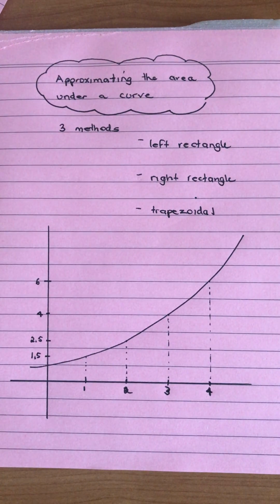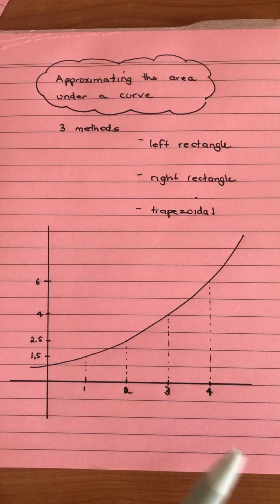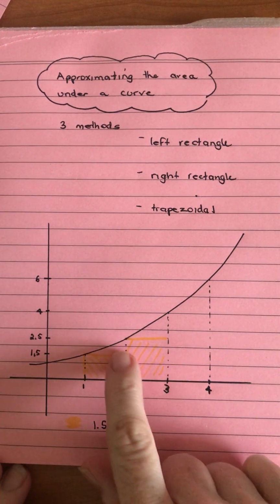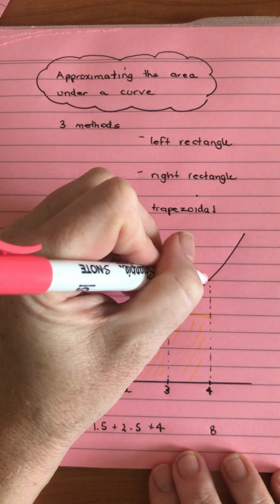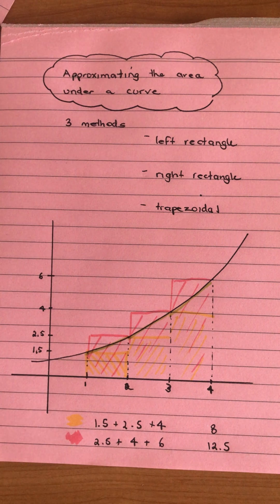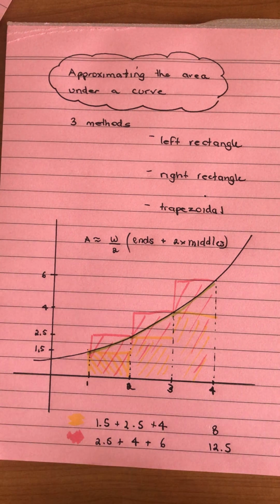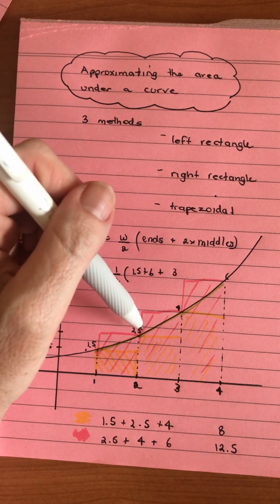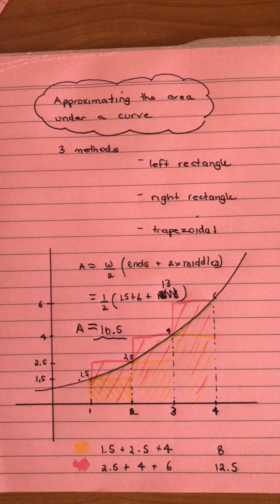How to estimate the area under a curve